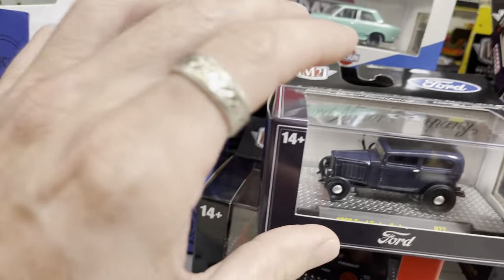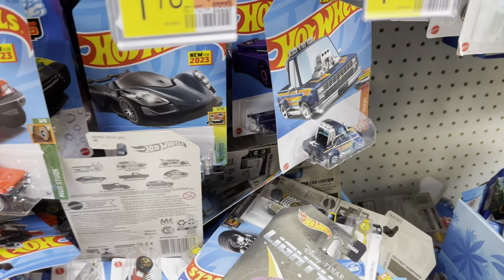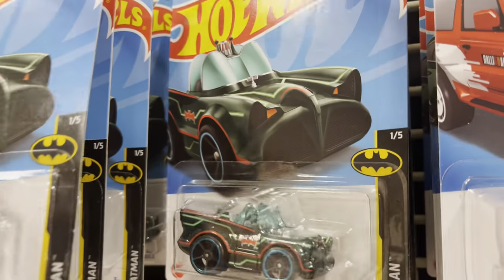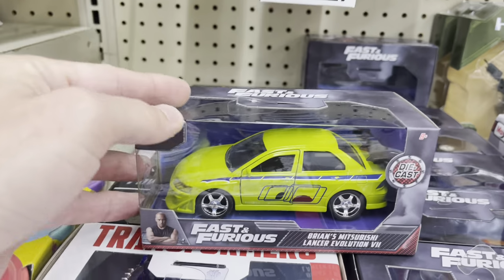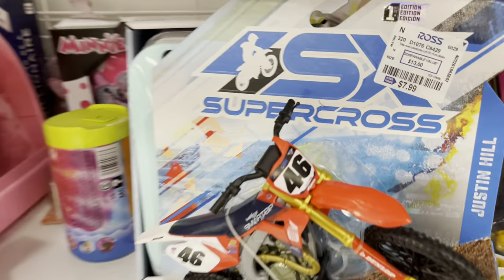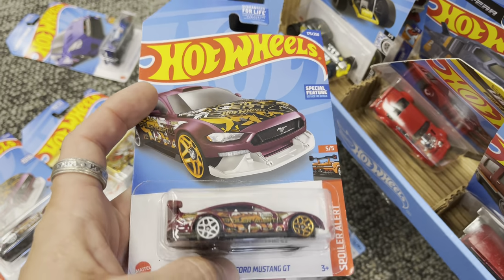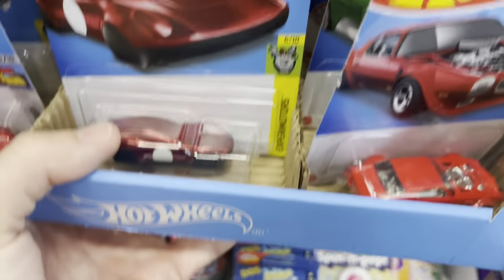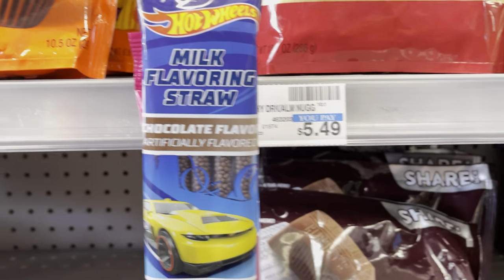THIS WAS CRAZY! I FOUND FIVE 2022 K CASE TRAYS AT A CVS! YES, 2022! COOL NEW M2 MACHINES DATSUN 510!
Check out @flyingdiscdiecast’s profile on Whatnot to see what they’re selling, want, or have in their collection